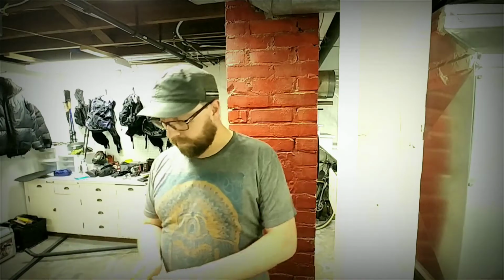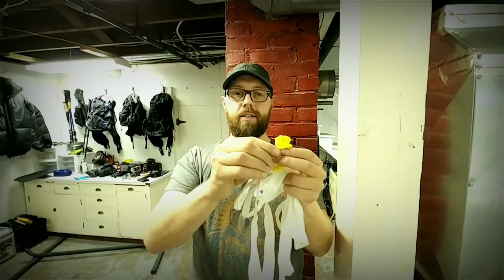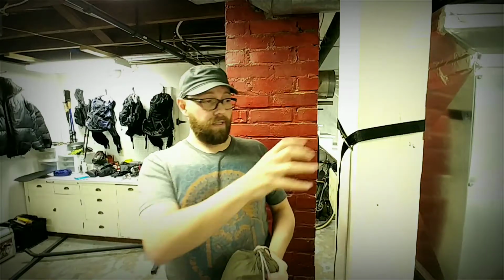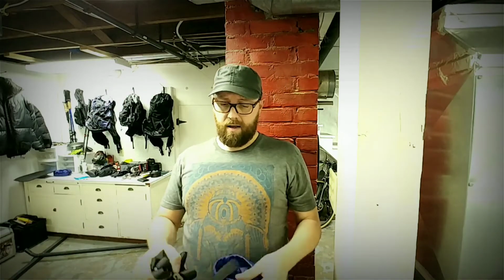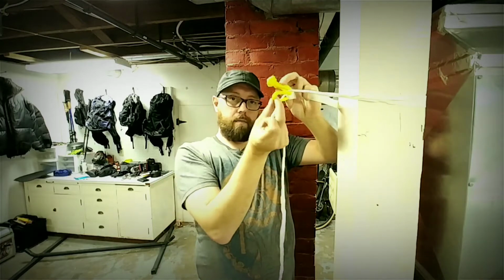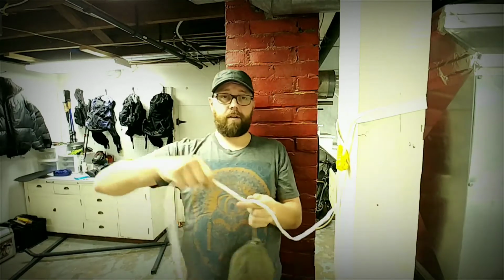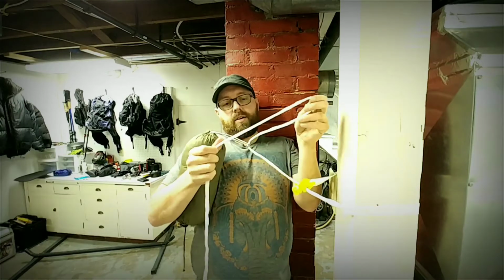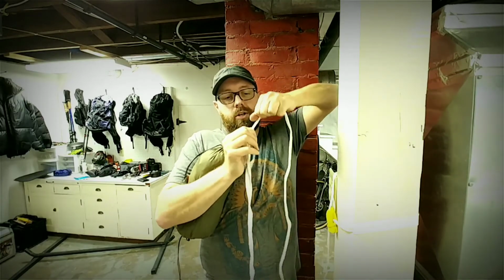Myers Tech Dyneema Hammock Straps and new channel name!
You can find these and many more cutting-edge hammock accessories here!